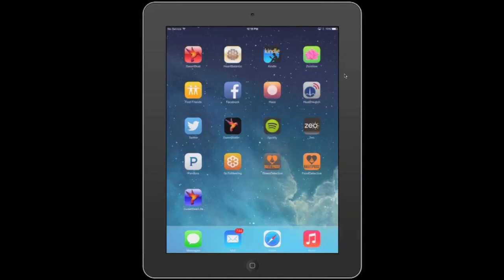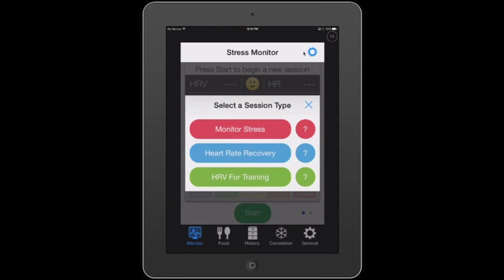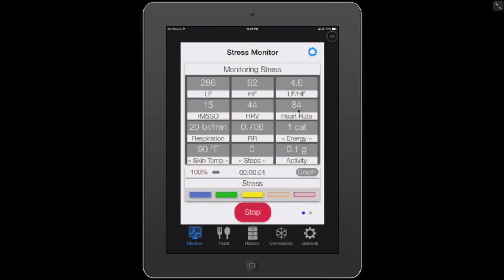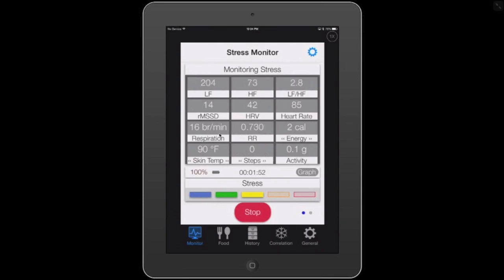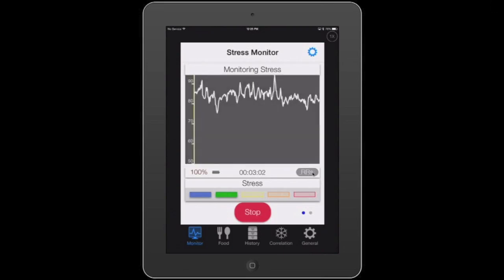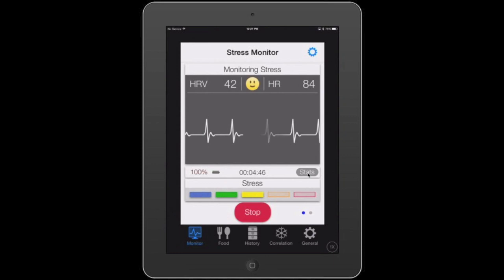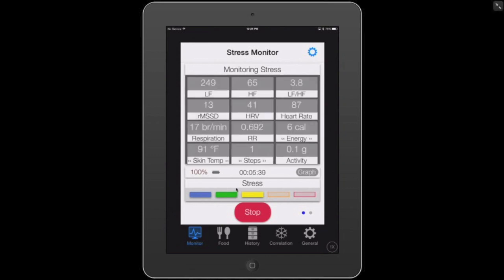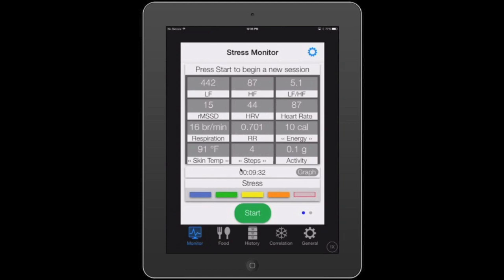StressMonitor Instructional SweetBeatLife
Instructional video on how to run a HRV session using SweetBeatLife